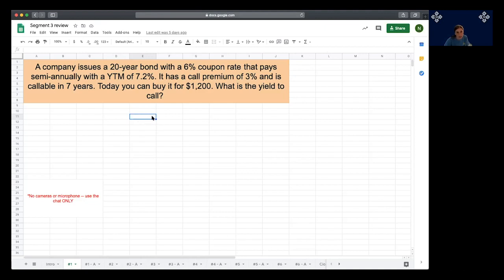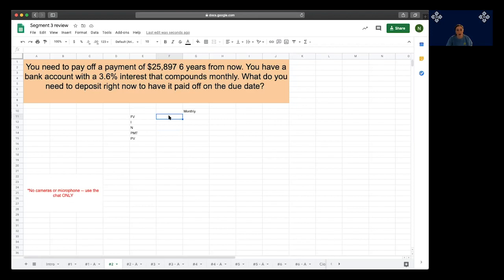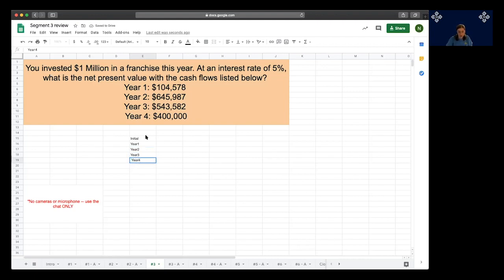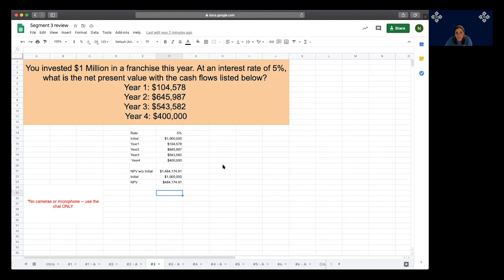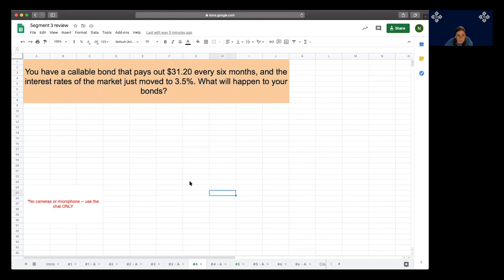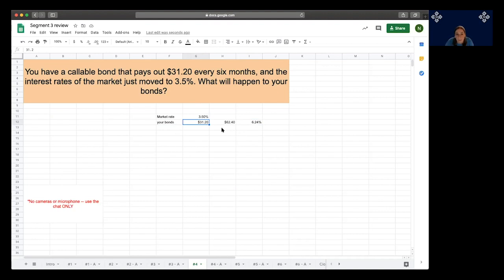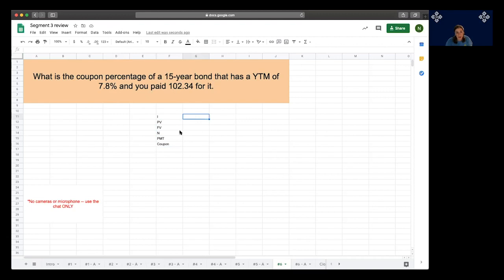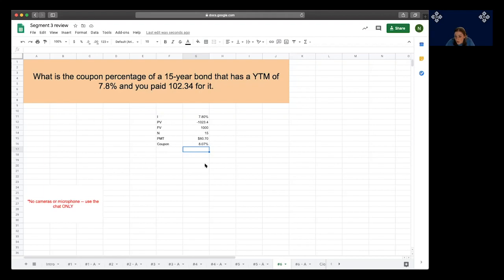BUS 170 Nikki D Alt VSI Session 2 Nov 3